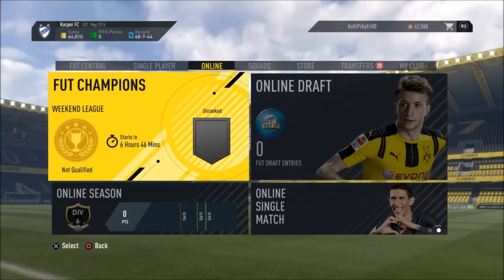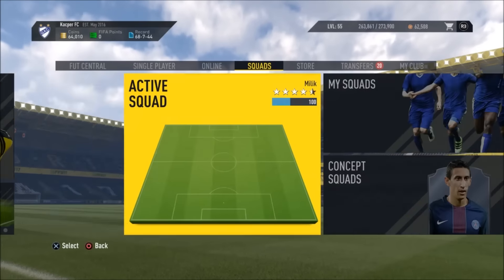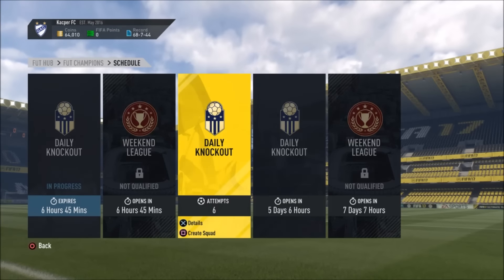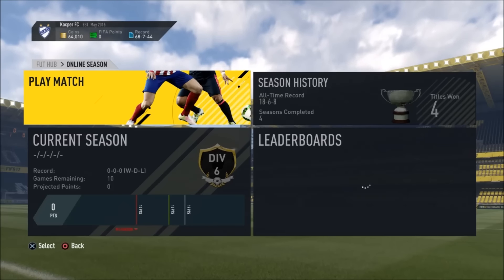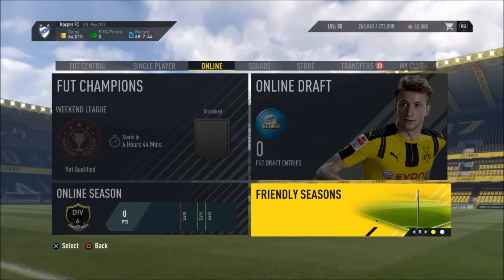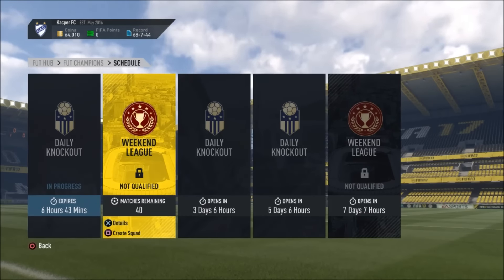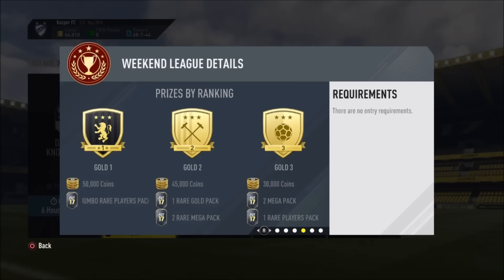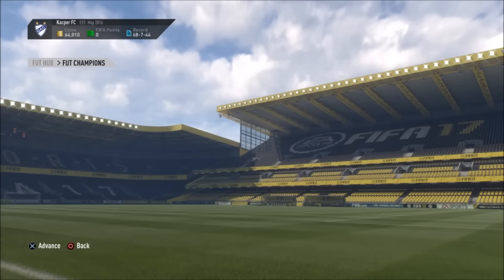HOW TO EASILY QUALIFY INTO FUT CHAMPIONS!!!